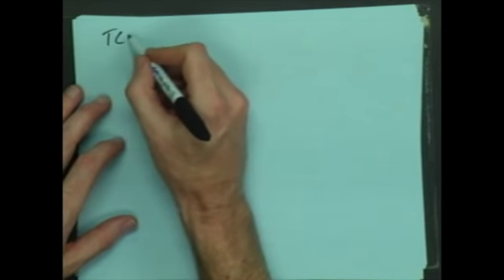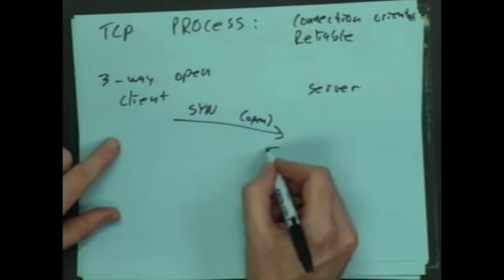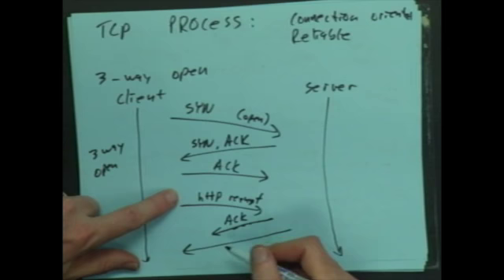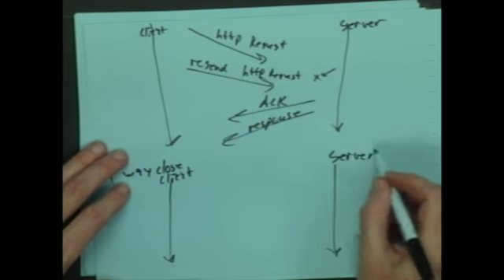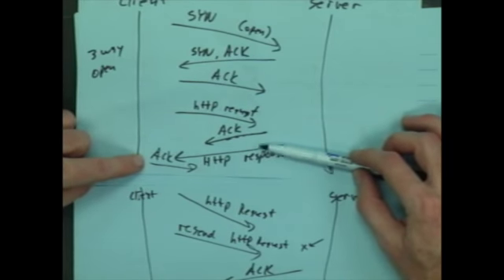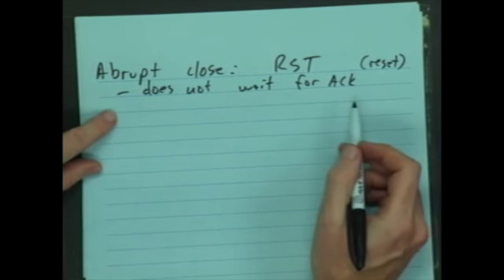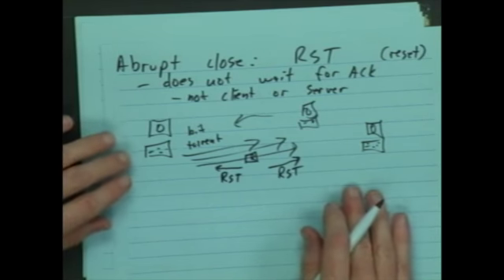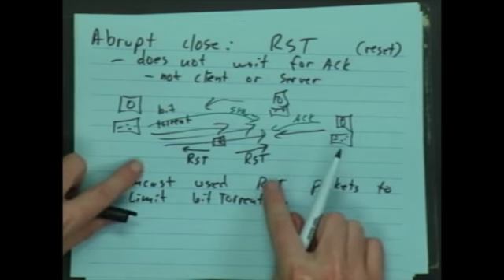TCP Process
The opening and closing processes of TCP. (IT 415 Video 82)